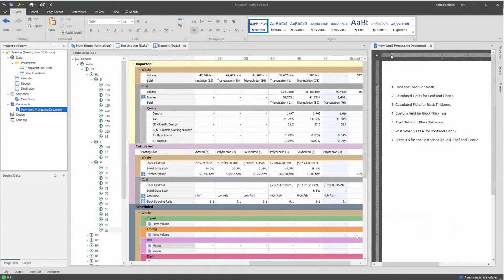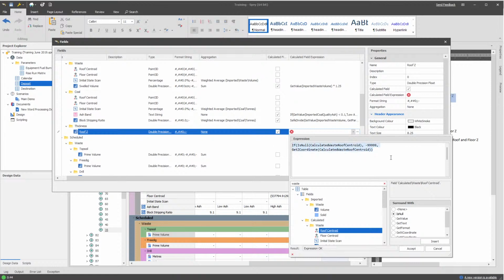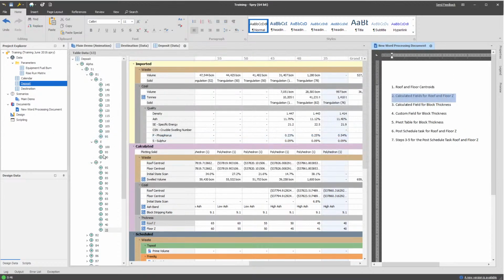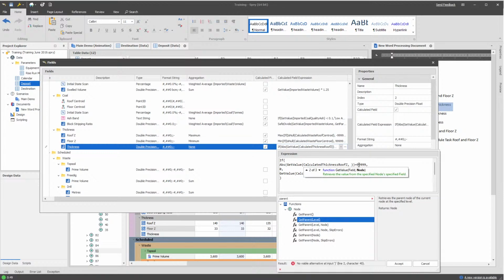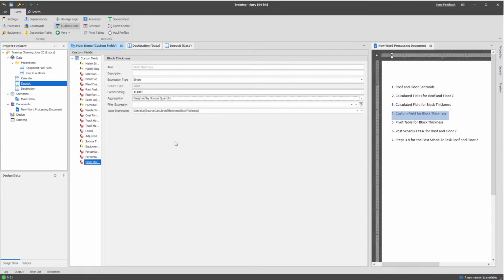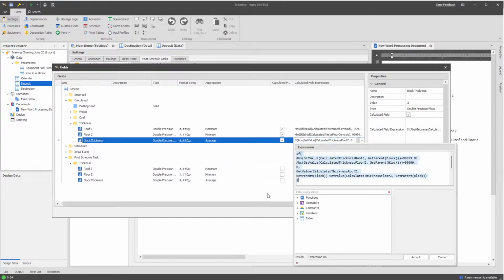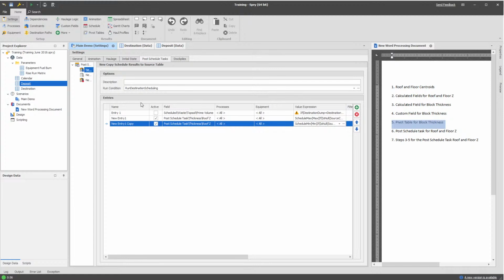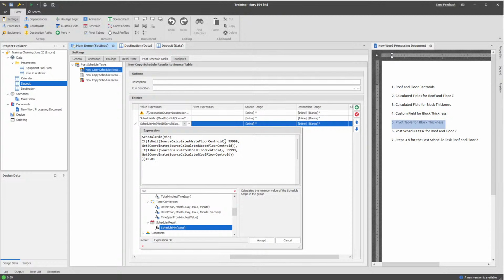Friday Spry Play #41 Block Thickness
Lots of videos this week. How to report out block thickness in a model that has no thicknesses imported or where thicknesses are difficult to aggregate